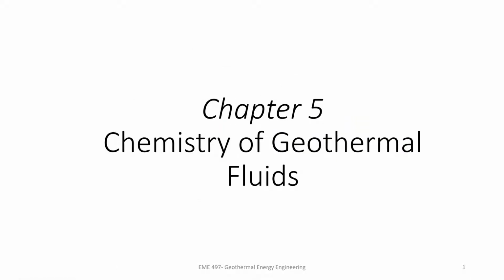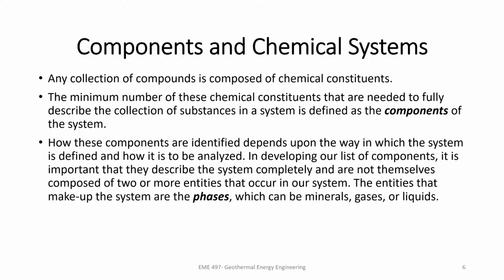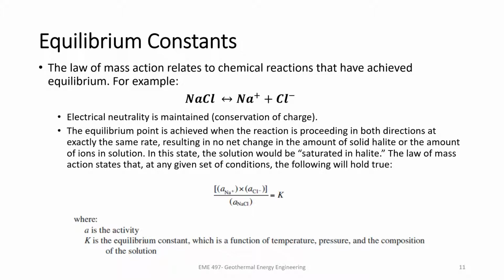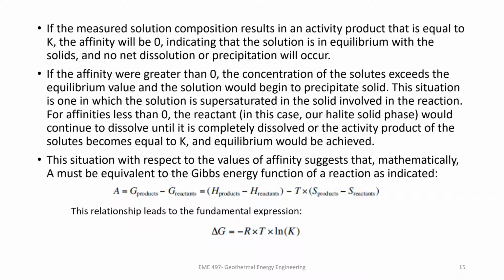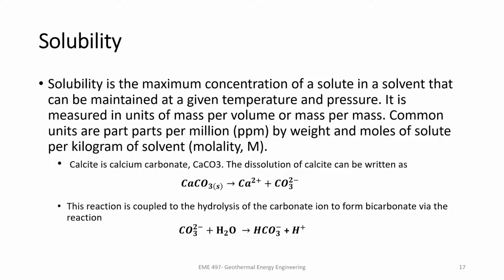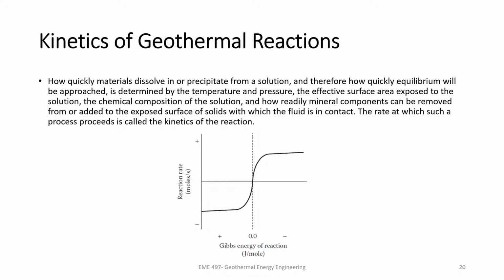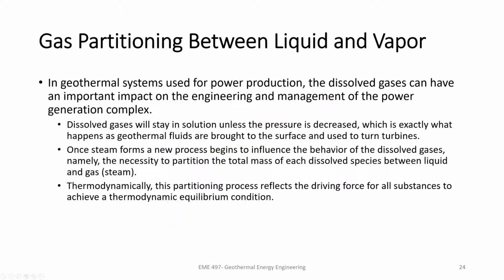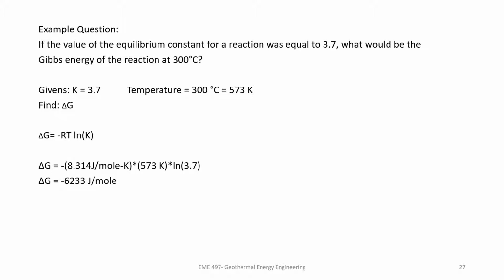3:3 Chemistry of geothermal fluids - Yousuf Al Mahrooqi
Videos for the class - EGEE 497 - Geothermal Energy Engineering

Content produced by the class participants.